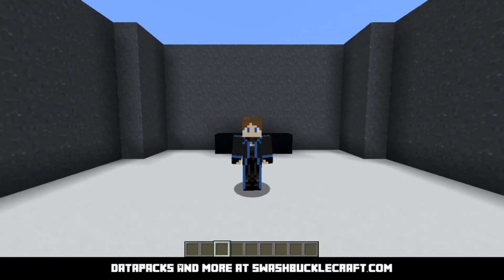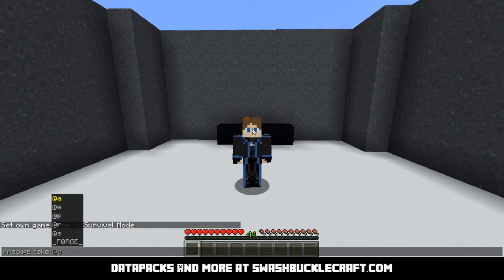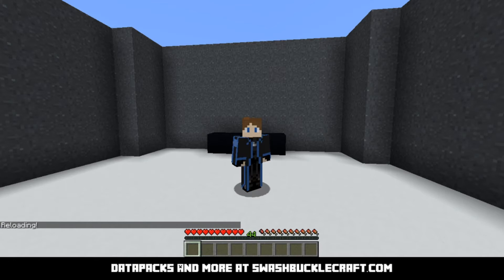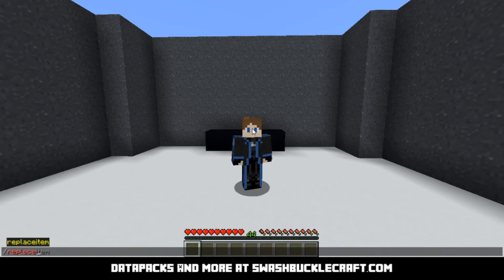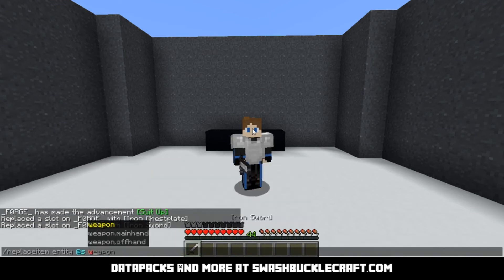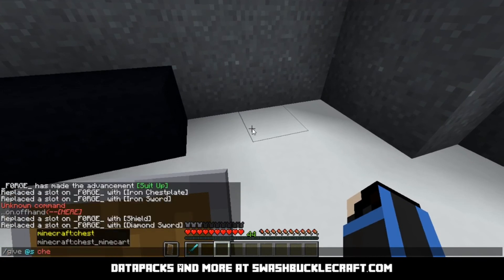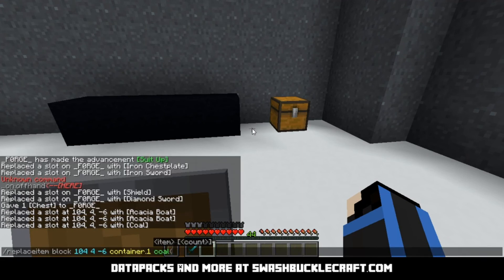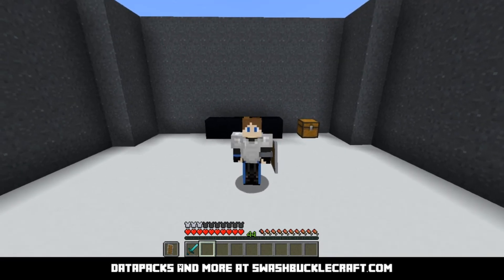Recipe, Reload, Replaceitem (1.15-1.16) (Command tutorials) (All commands series)